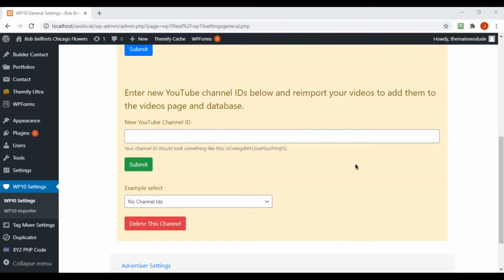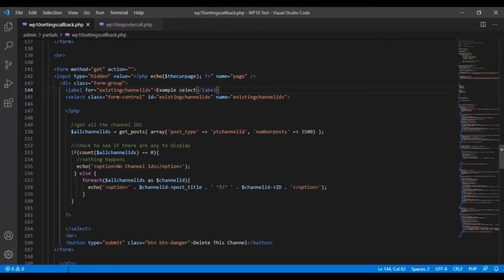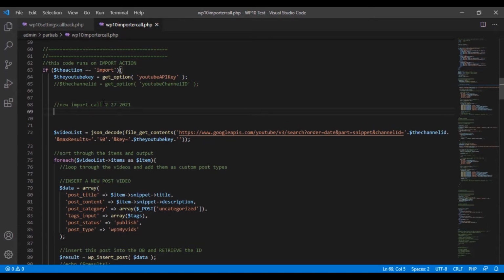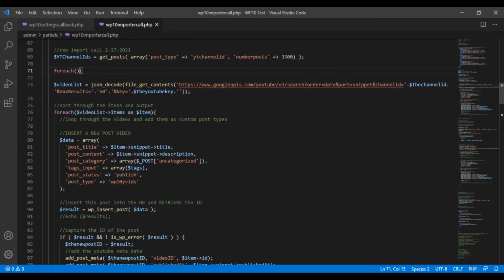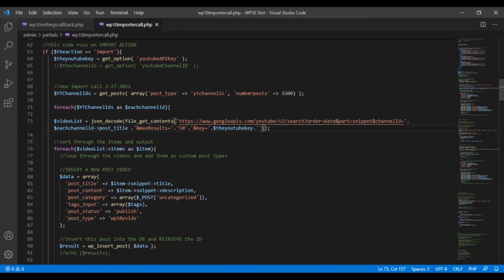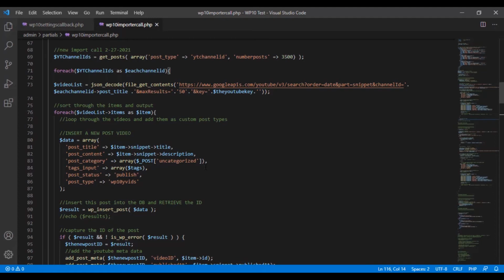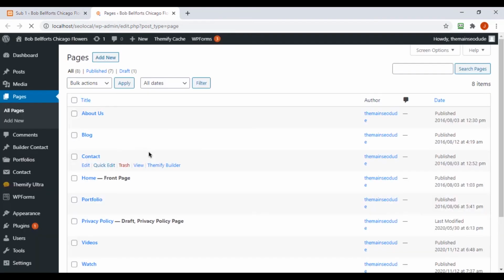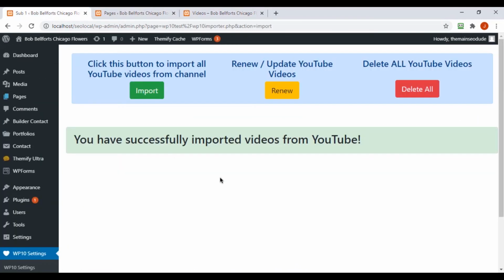Import Multiple YouTube Channels - WordPress Boilerplate Plugin Development 2021 [part 35]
Import Multiple YouTube Channels

Finally, it's here! We get to import videos from multiple YouTube channels at once now. This is actually relatively easy to do because of everything we built up to this point before.

With some minor changes to our videos import page we can now call to the YouTube channel Ids posts we previously created and be well on our way to importing channels from wherever we like.